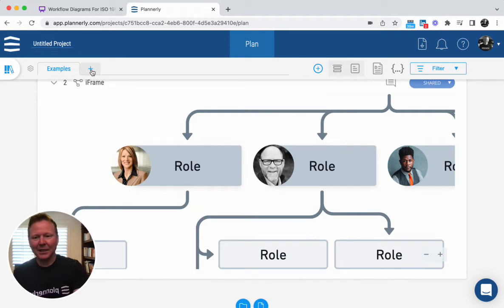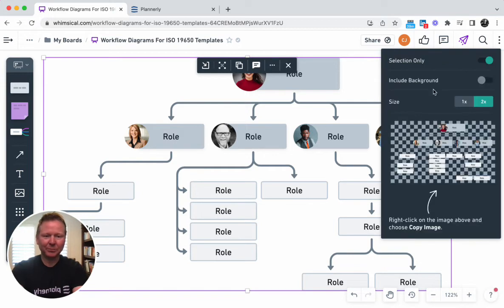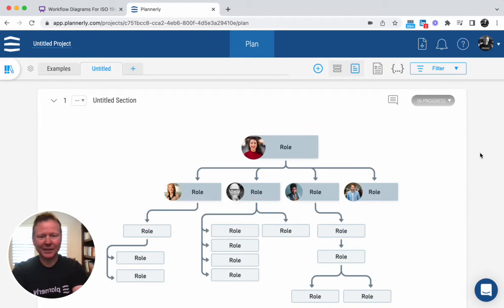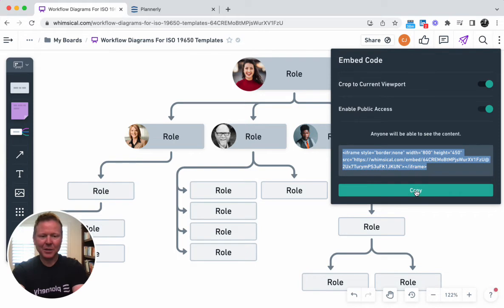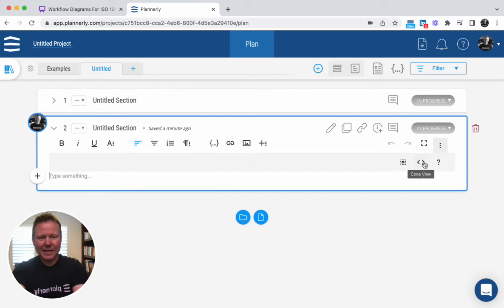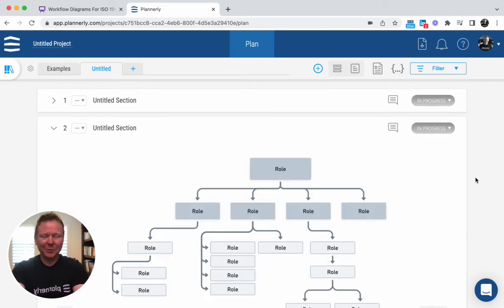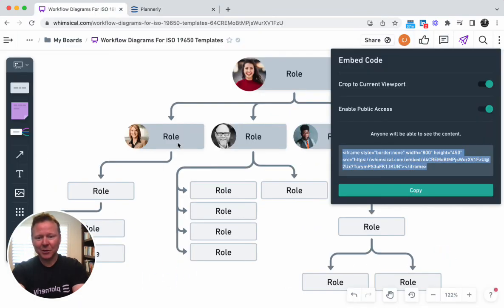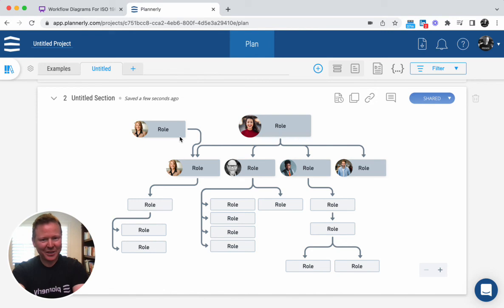How to improve your BIM Execution Plans (BEP)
There are so many great web applications that can be used to generate project management content. Here's how teams can combine tools, save time on editing/formatting in various locations, and always know that they're using the most up-to-date information available.

This example uses an iFrame Org Chart from Whimsical directly in your Plannerly BIM Execution Plan (BEP).

Plannerly (The BIM Management Platform) makes it really simple to reuse this material across multiple documents and projects!

Translated titles:
Cómo mejorar tus Planes de Ejecución BIM (BEP)

So verbessern Sie Ihre BIM-Ausführungspläne (BEP)

Comment améliorer vos Plans d'Exécution BIM (BEP)

Como melhorar seus Planos de Execução BIM (BEP)

अपनी बीआईएम निष्पादन योजनाओं (बीईपी) म

كيفية تحسين خطط تنفيذ BIM الخاصة بك (BEP)

如何改进您的 BIM 执行计划 (BEP)

Hoe u uw BIM-uitvoeringsplannen (BEP) kunt verbeteren

Cara meningkatkan Rencana Eksekusi BIM (BEP) Anda

BIM実行プラン(BEP)を改善する方法